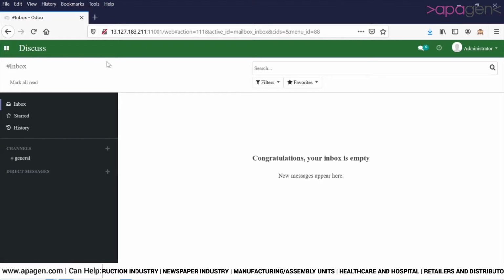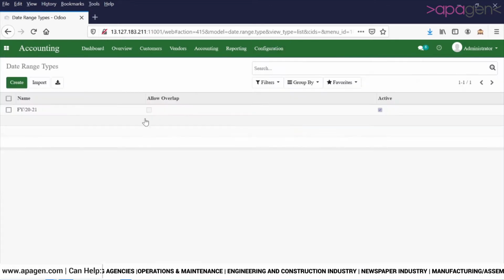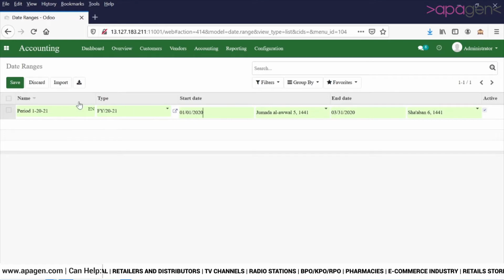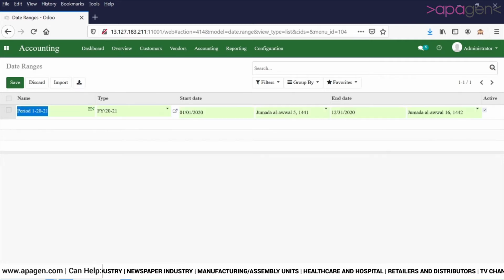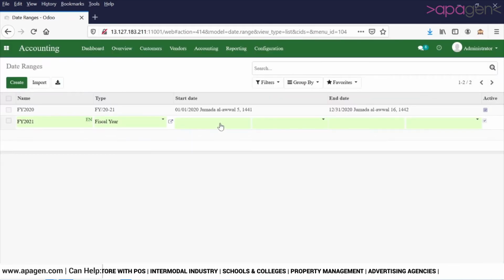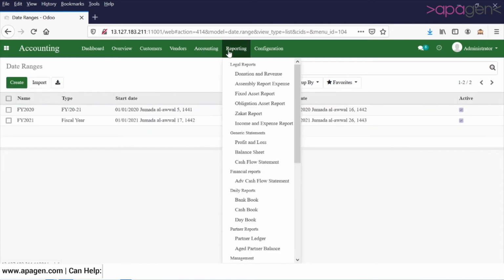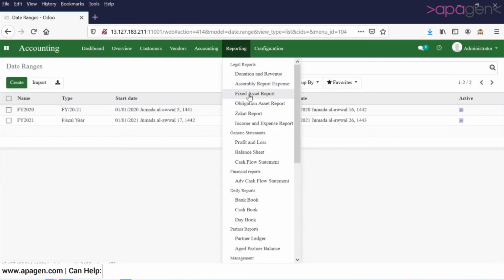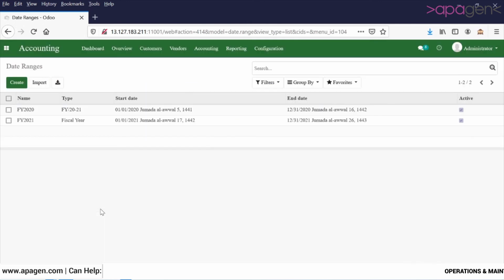Odoo Demo - Date Range | Apagen Solutions Pvt. Ltd. (Odoo Service Provider)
In This video we are going see one more feature of Odoo that has been developed by Apagen which is the DateRange